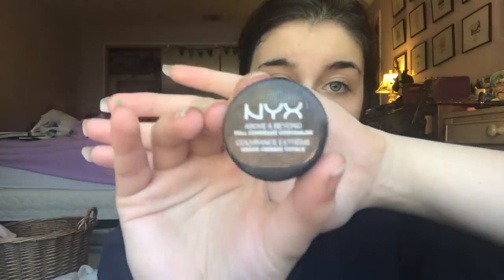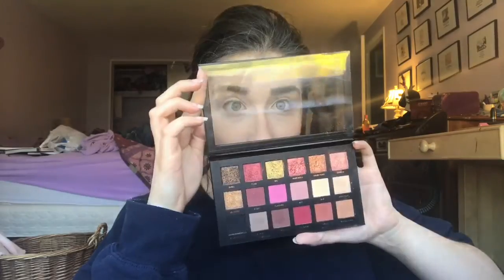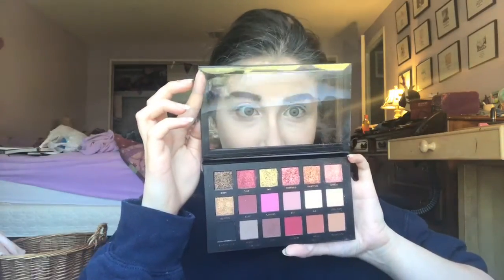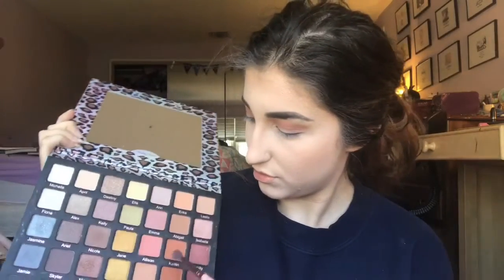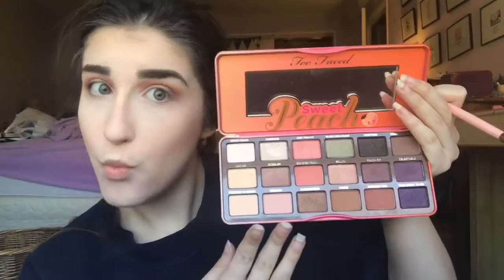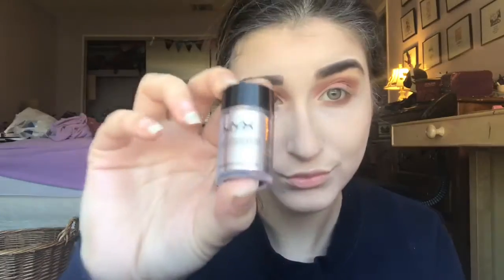SPRING PEACH MAKEUP TUTORIAL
Probably the most serious makeup tutorial I've ever done... proud (not to mention how much easier it is just to VO the video holy cow)